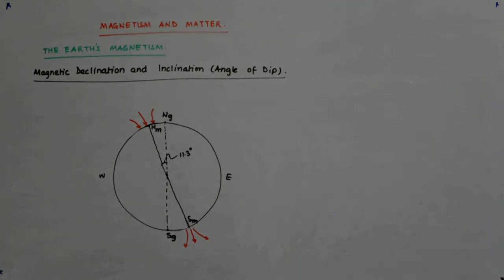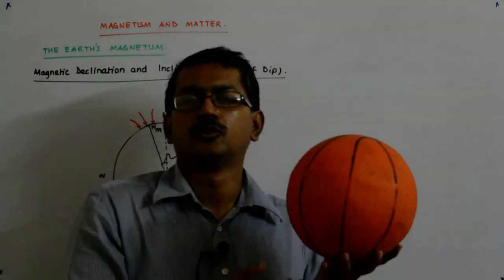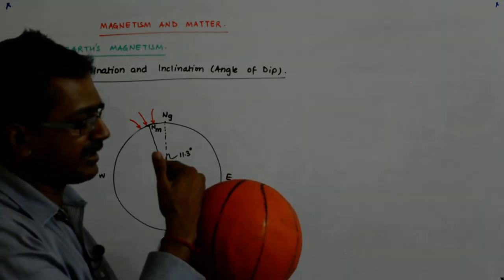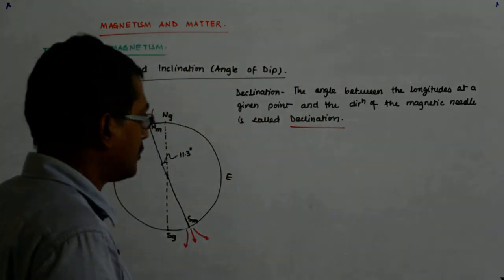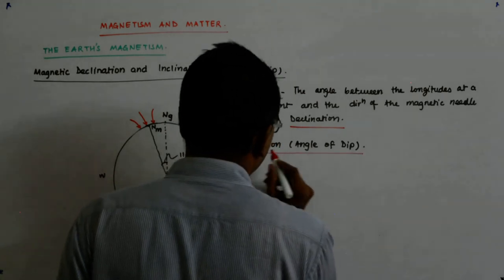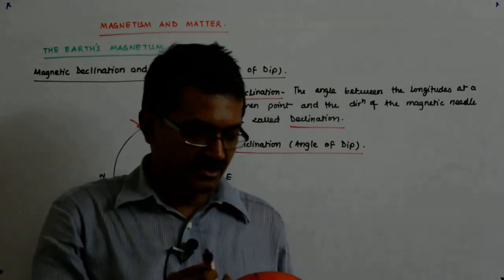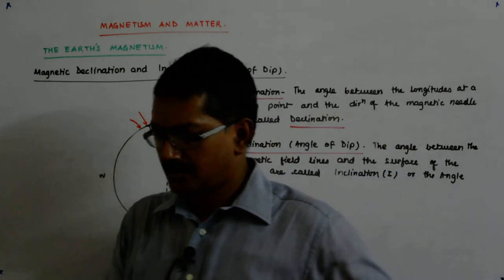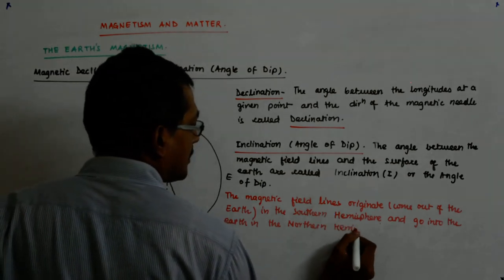Magnetism and Matter 4 | Class 12